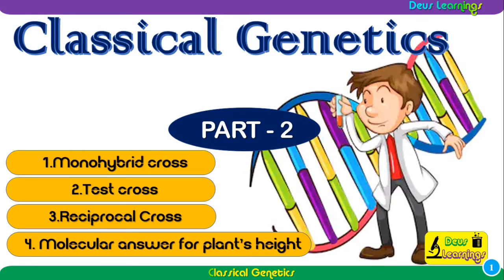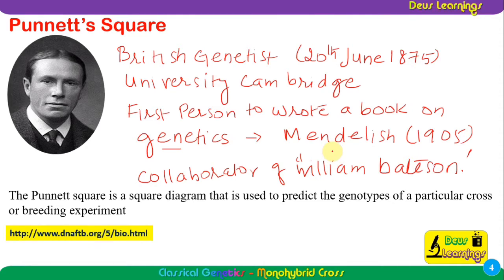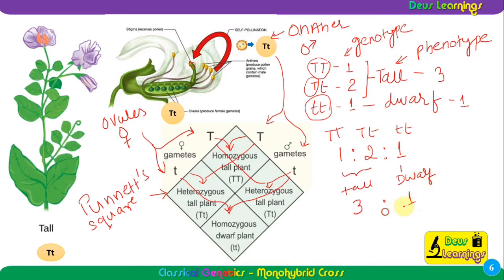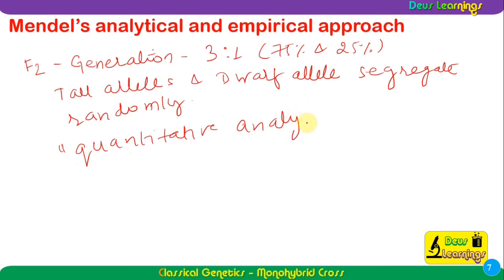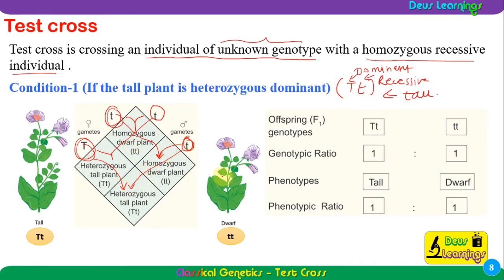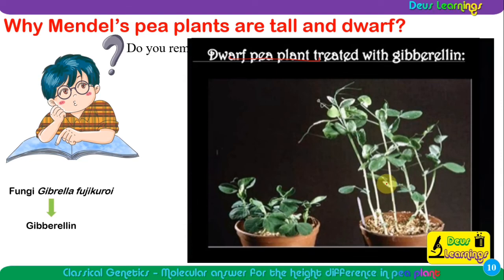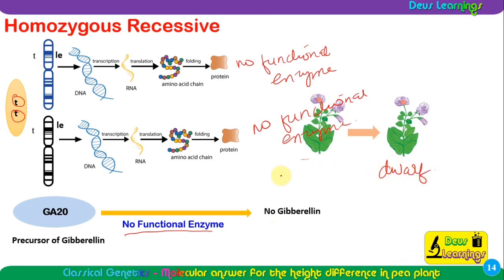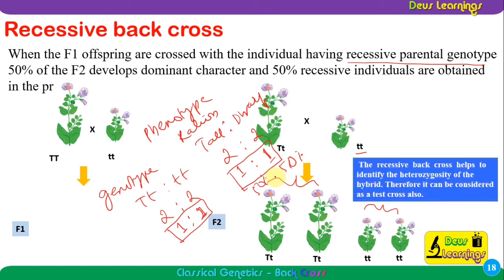Monohybrid cross , Test Cross, Reciprocal Cross , Plant's Height Reason | Classical Genetics | SCERT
This video covers the Chapter 2 Classical Genetics of Tamil Nadu Botany syllabus for Matriculation. It is the continuation of the video on Classical Genetics Part 1B. In this video lesson we will try to understand about Monohybrid Cross, Test Cross, Reciprocal Cross and the molecular mechanism that is responsible for controlling the height of the plant. We will see how different alleles (T) and (t) are responsible for changing the morphological appearance of the plant.

0:00 -  Introduction
0:24 - Monohybrid Cross
05:58 - Reciprocal Cross
20:03 - Test Cross
26:52 - Molecular Mechanism Behind Plants Height

BioBotany
Biology - Botany | Class -12
UNIT VII: Genetics
Chapter 2  Classical Genetics

                                       Content of the Chapter

| NEET Biology Class 12 Chapter 5.

1. Class 12 biology chapter 6
2. Plus 2 Bio Botany
3. Classical Genetics in Tamil
4. Tamil Nadu Biology Botany in Tamil
5. CBSE Principles of Inheritance in TAMIL
6. NCERT Biology Chapter 5
7. Monohybrid cross
8. Genotype
9. phenotype
10. British  Geneticist  Reginald  C.Punnett
11. Reciprocal  cross
12. true-breeding
13. parental types were reversed
14. trait is not sex dependent
15. monohybrid crosses were not sex dependent
16.  Tall (T) x Dwarf (t)
17. Checker  board method or by Forkline method.
18. Mendel’s analytical and empirical approach
19. masked
20.  Test cross in Tamil
21. Why Mendel’s pea plants are tall and dwarf? Find out the molecular explanation.
22. If heterozygous tall test cross
23. If homozygous tall  test cross
24.  gibberellins
25.  active form (GA1)
26.  (Le) that codes for a protein (functional enzyme)
27. gibberellin-synthesis
28. two (Le Le)  or single (Le le)
29. Gene for plant height in Peas
30 Back cross
31. Classical Genetics in Tamil
32. Bio Botany in Tamil